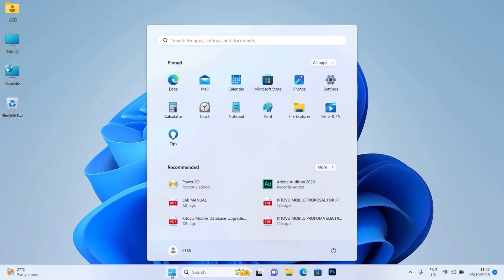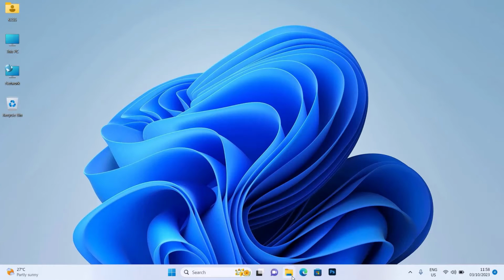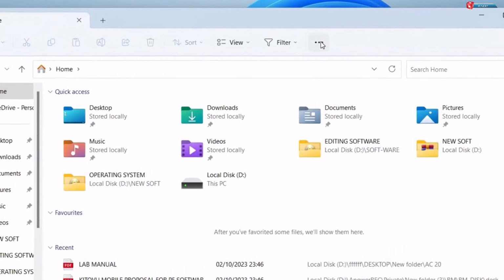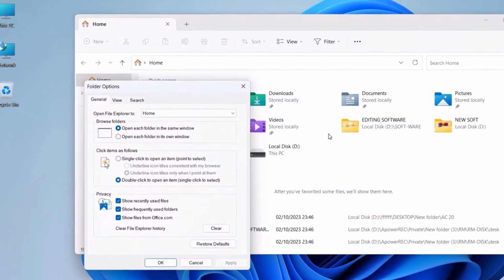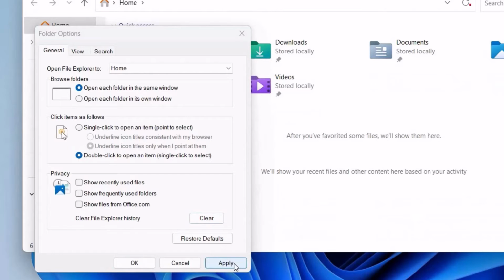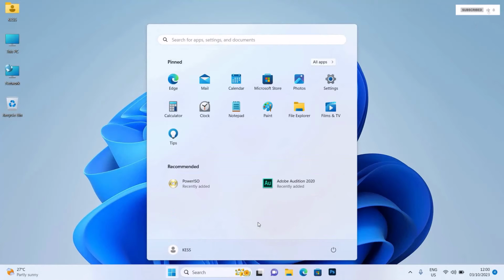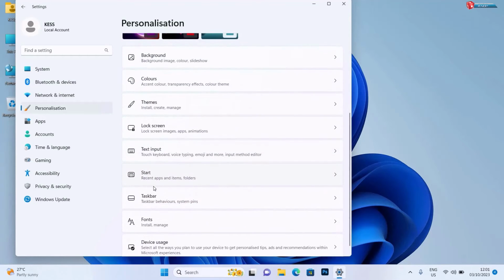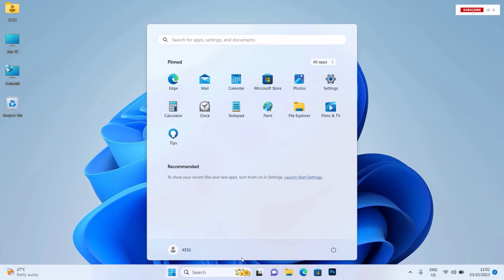How to Clear Recommended and Recently Opened History in Windows 11 Start Menu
In this video, I'm going to show you how to clear your recent history and recommended history in Windows 11.

If you're looking to clean up your computer and remove any unnecessary files, then this is the video for you! In this video, I'll show you how to clear your recent history and recommended history in Windows 11, so that you can free up space on your computer and improve your computer performance.